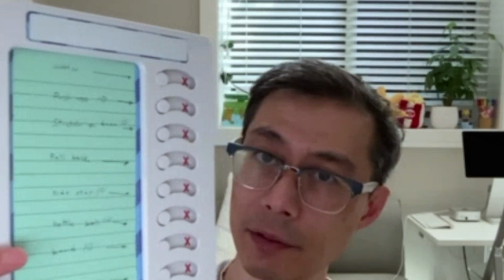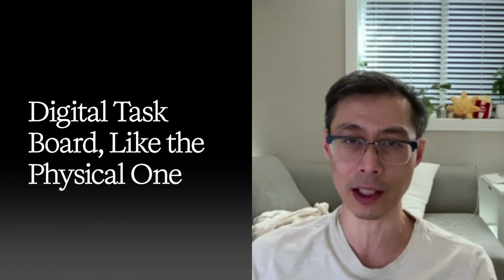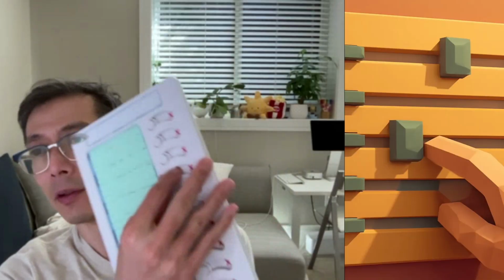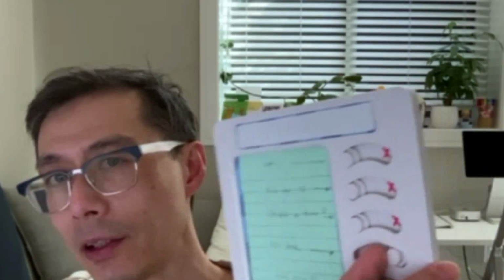May 23, 2026 Taskboard